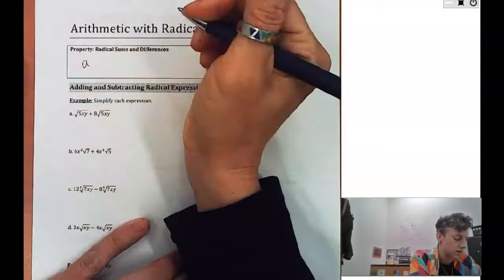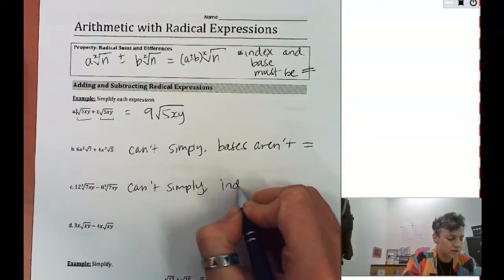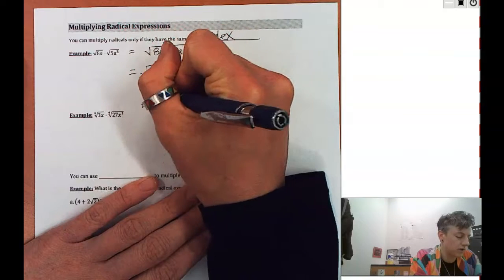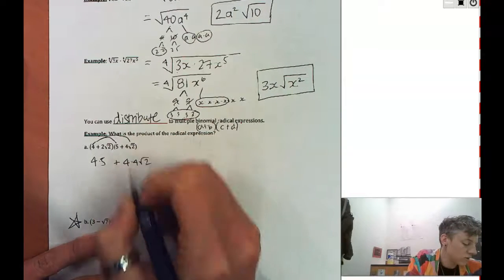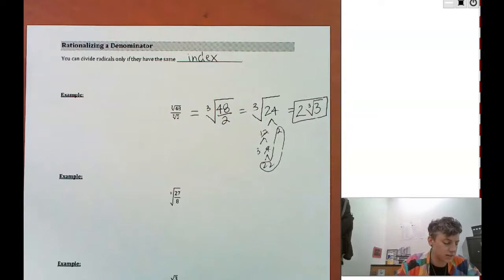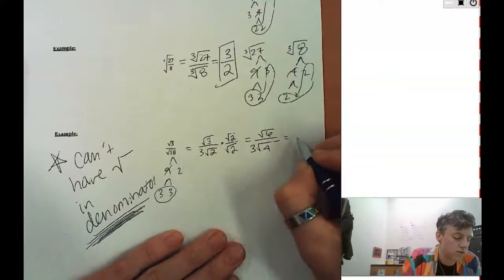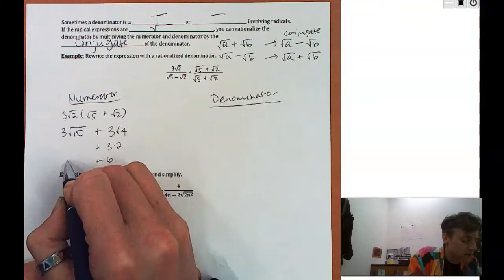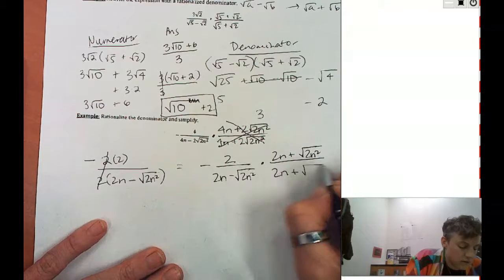Arithmetic with Radical Expressions